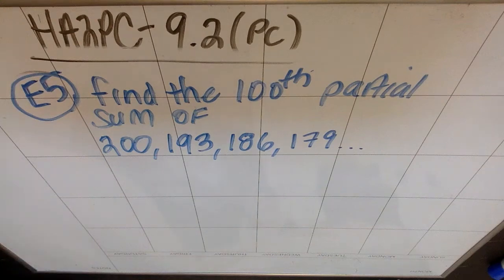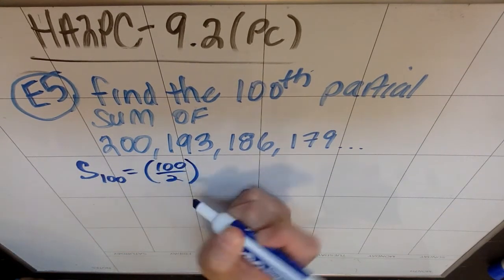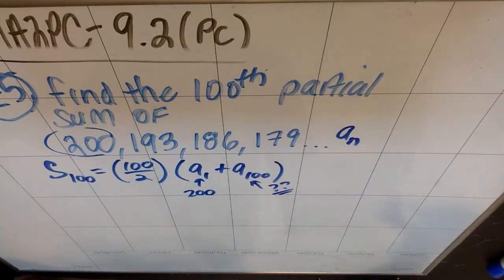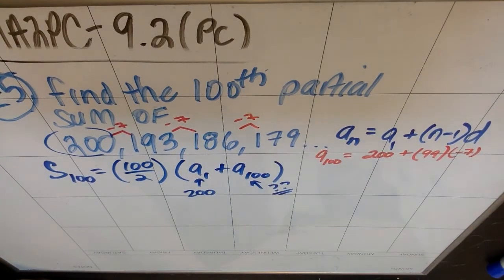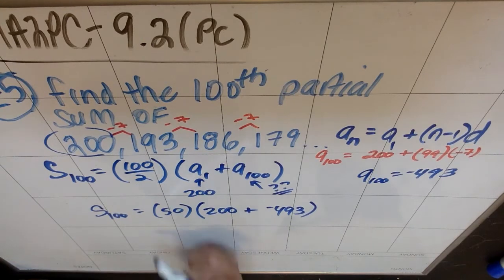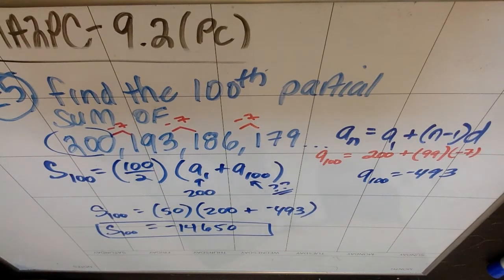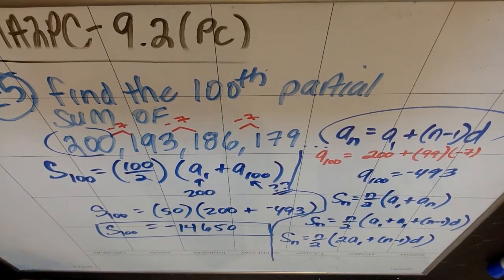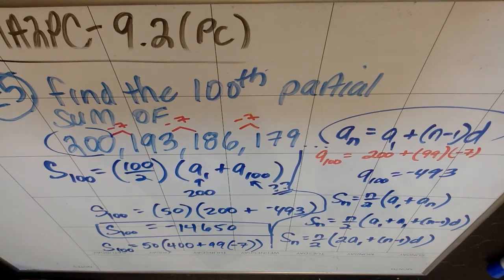HA2PC: 9.2 (0005) Partial Sums, E5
HA2PC:  9.2(PC) Partial Sums, Example 5